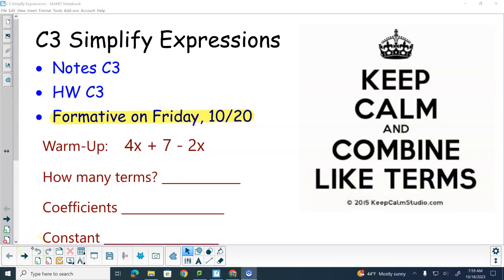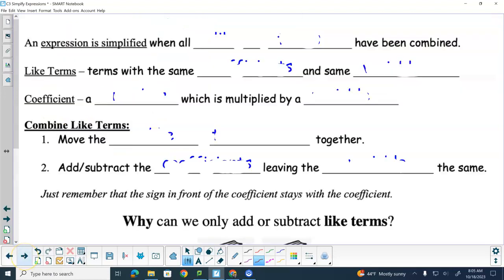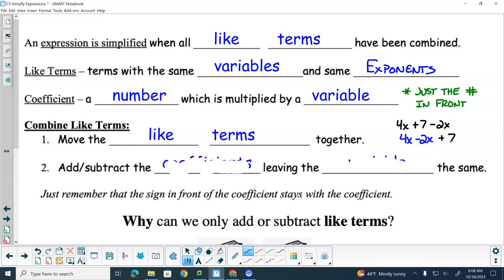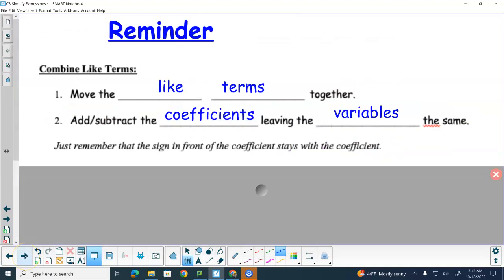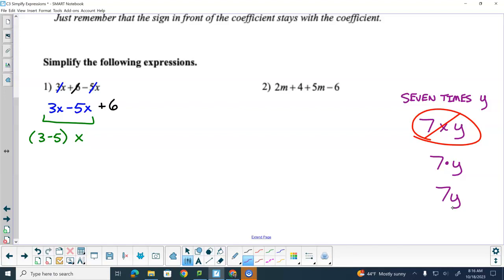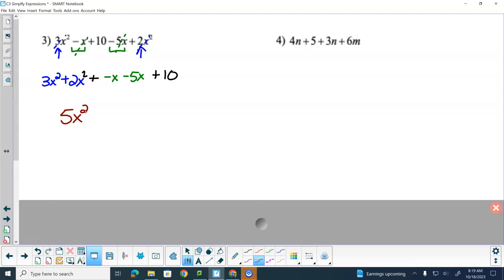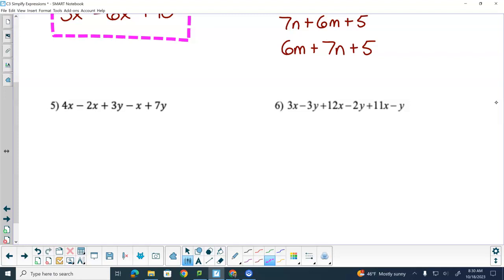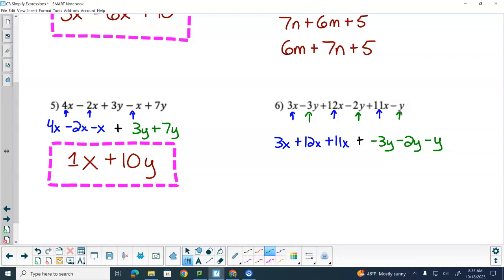Oct. 18 - C3 Notes